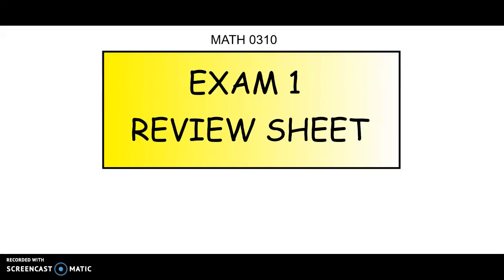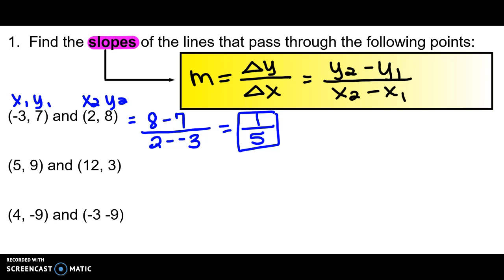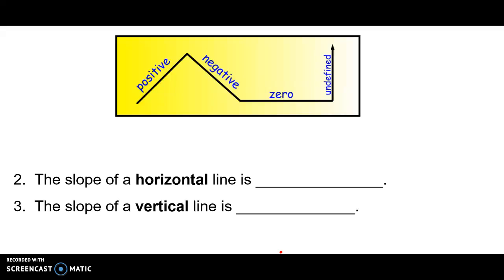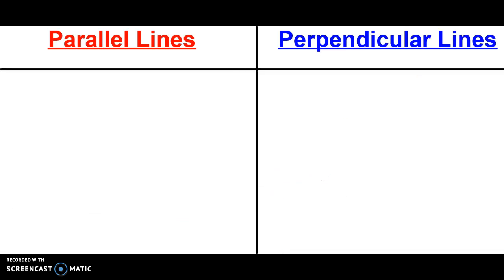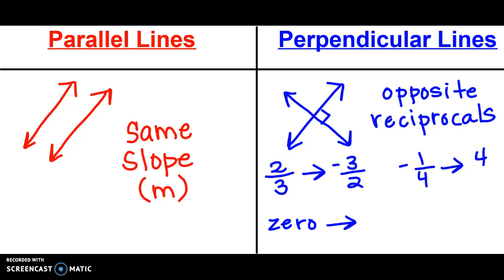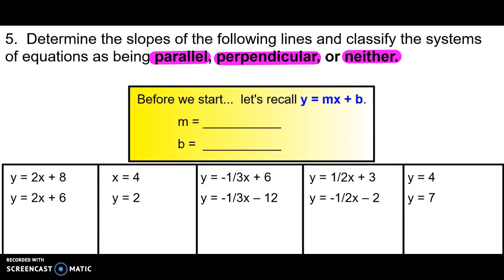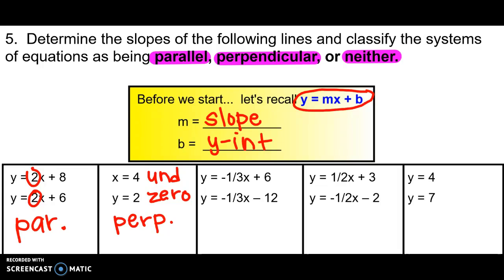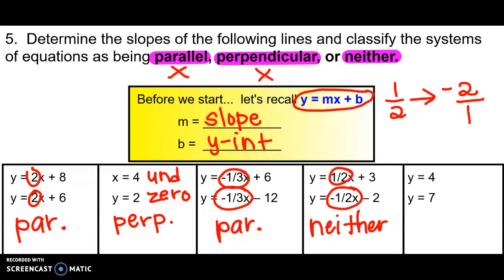Exam 1 Review #1-5